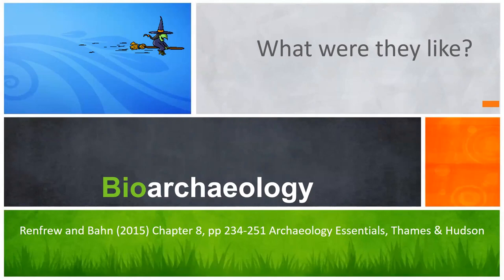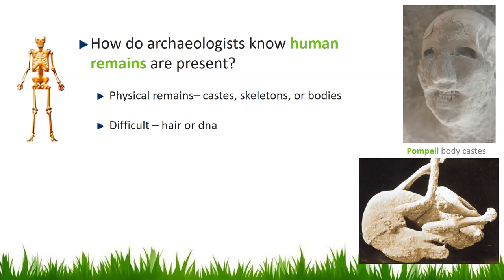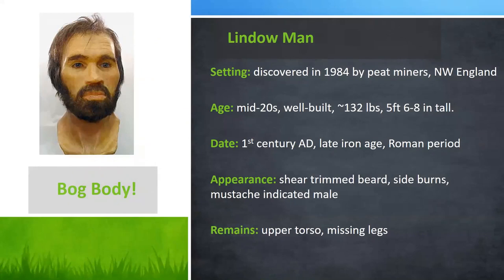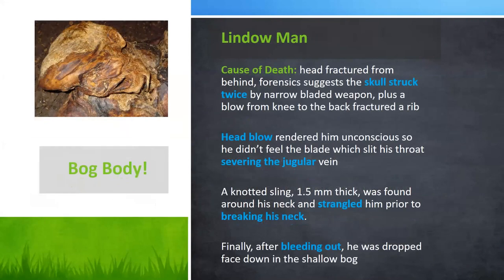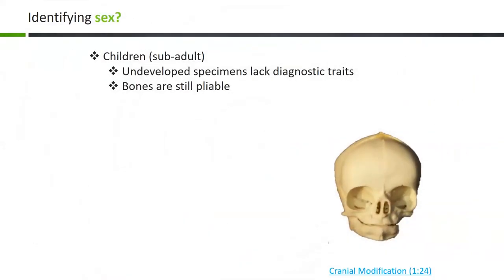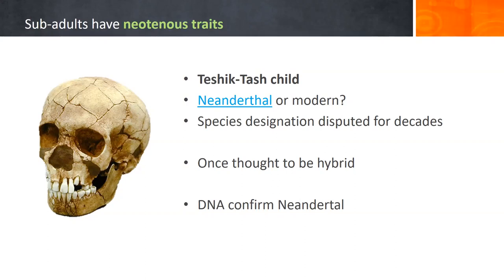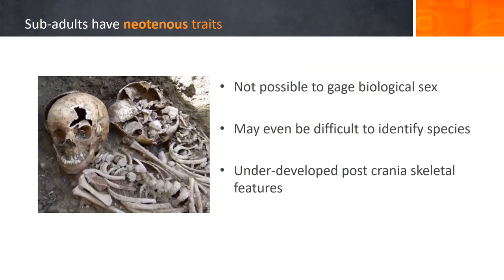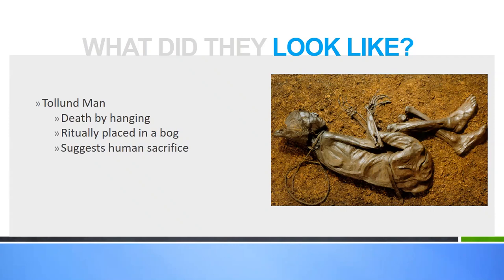Bioarchaeology FullScreenHD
Brian Wygal reviews Renfrew and Bahn (2015) Chapter 8, Bioarchaeology, pp 234-251 Archaeology Essentials, Thames & Hudson. Introduction to Archaeology Bioarchaeology Lecture.